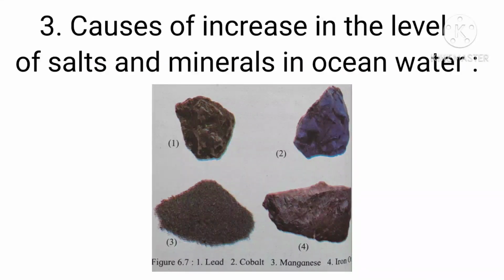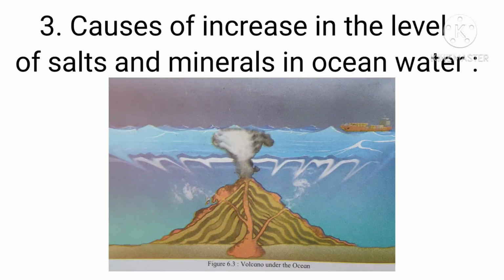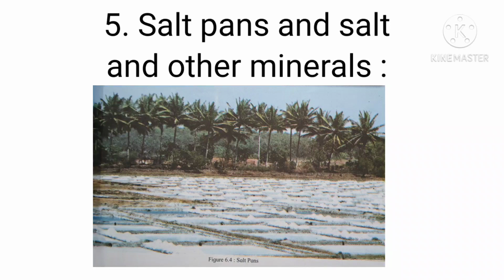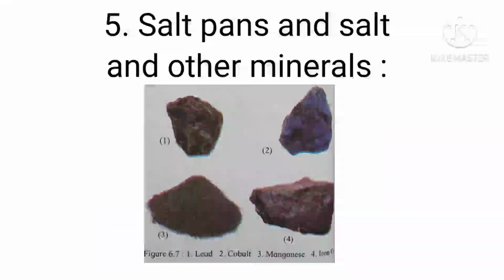Geography STD. 6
6. Importance of Oceans